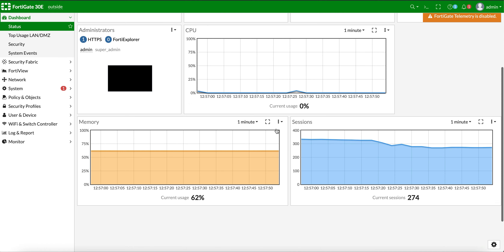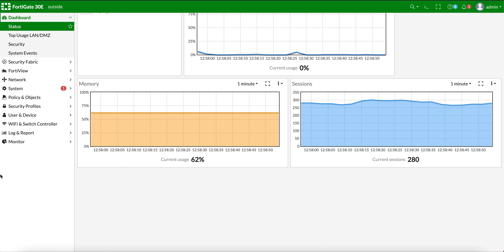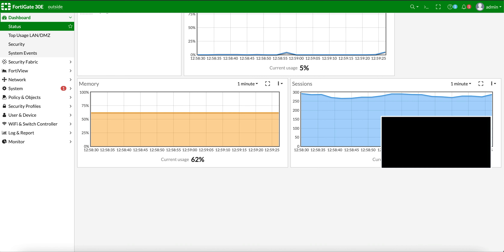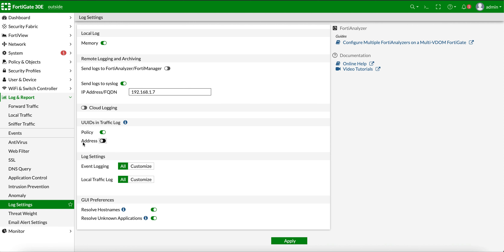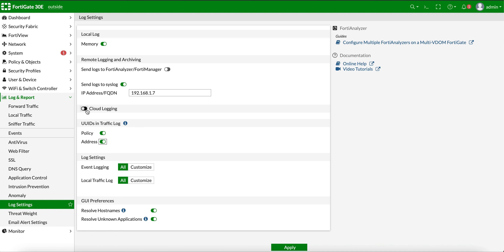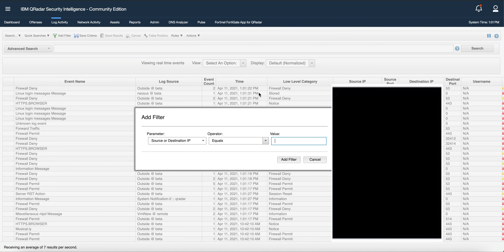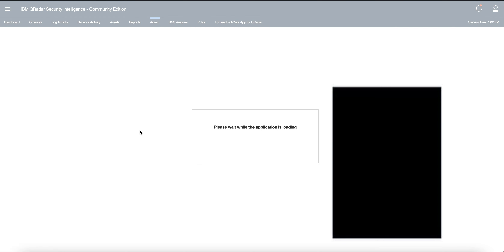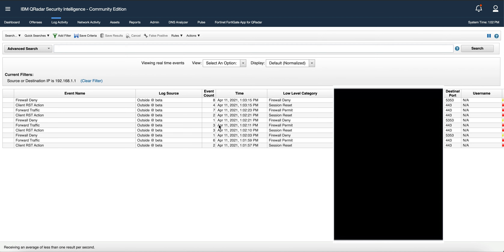How to Forward Fortigate Logs to Qradar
Tutorial on sending Fortigate logs to Qradar SIEM